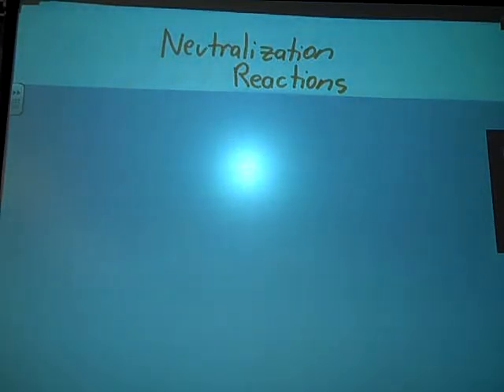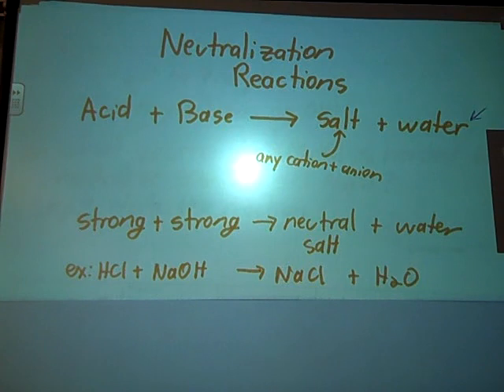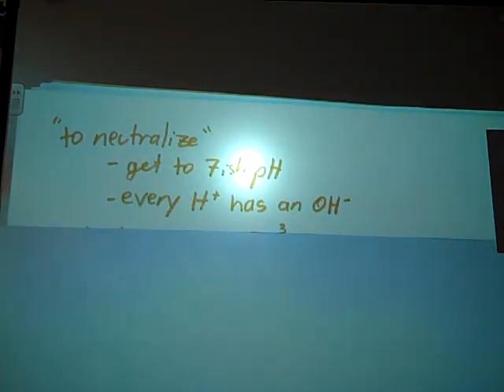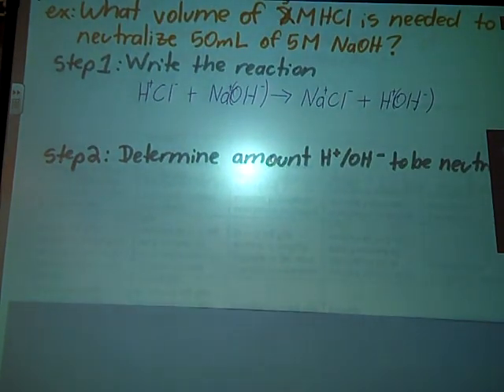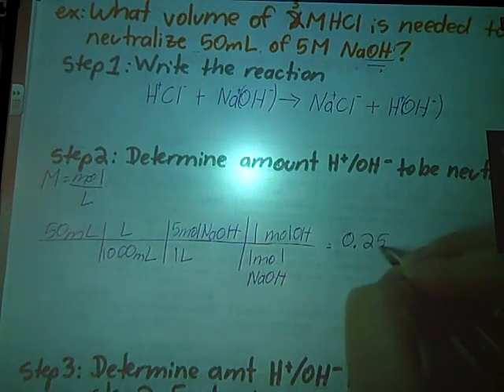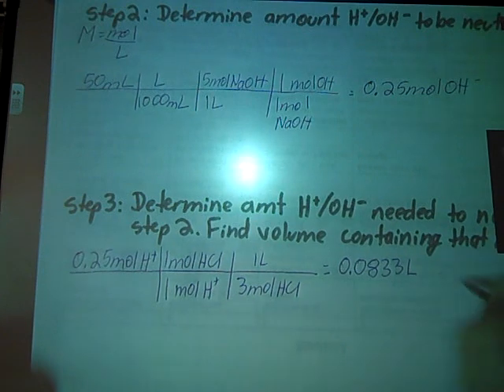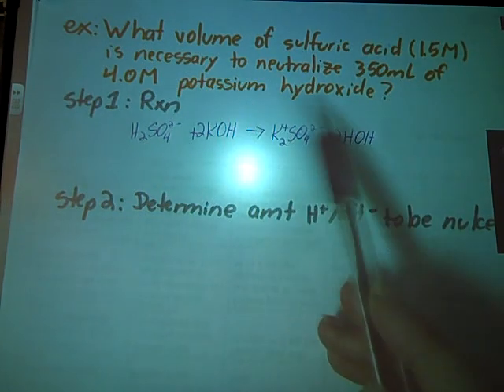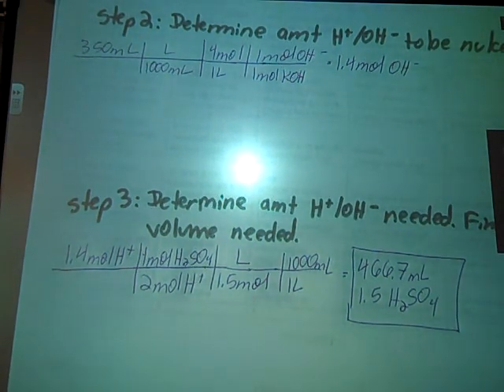Acids and Bases Neutralization reactions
This video introduces the chemical reaction between acids and bases, called neutralization reactions.  Examples are included.